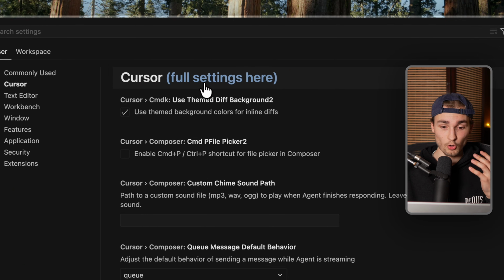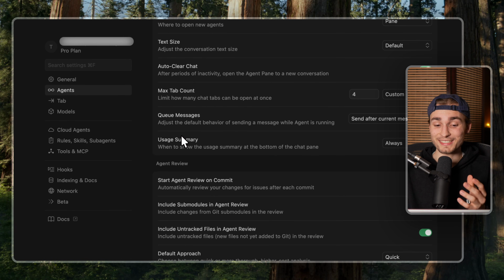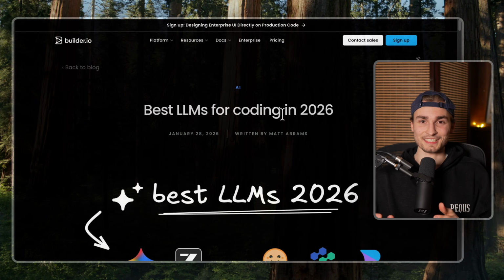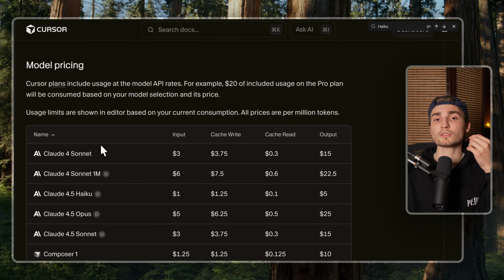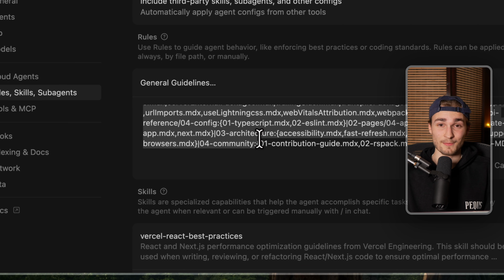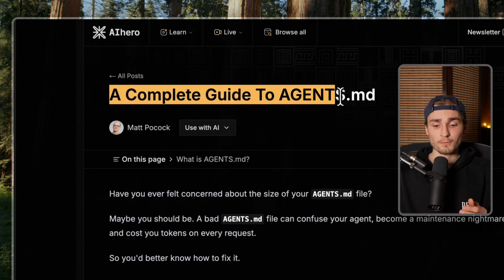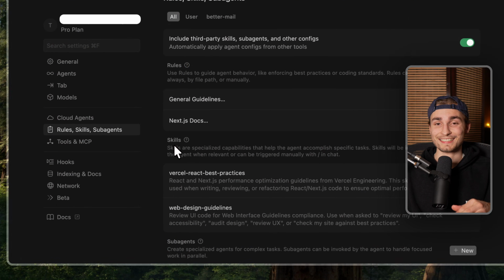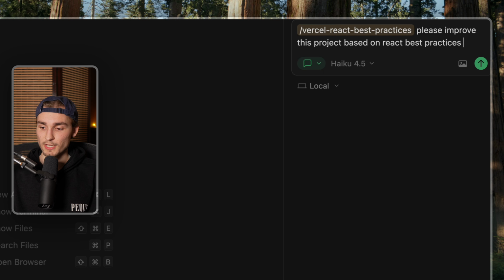This is my Cursor Setup (as a React Developer)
This is my React + Cursor AI Tutorial for all features

0:00 Best Settings
2:46 Best Models
4:22 Agents.md and Rules
6:10 Skills